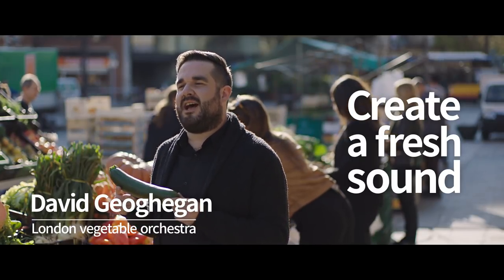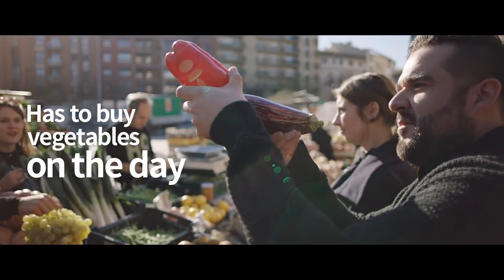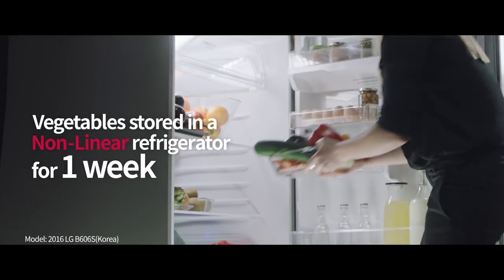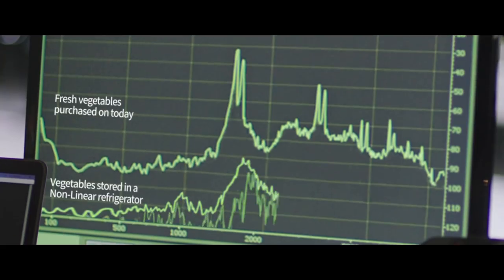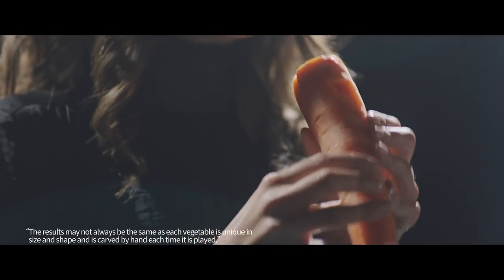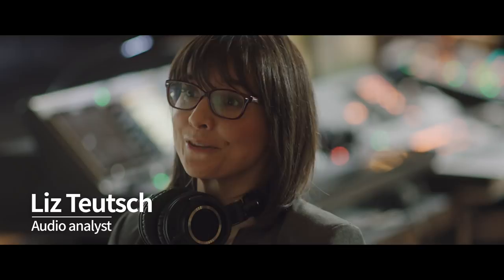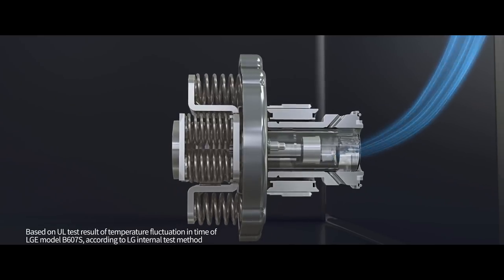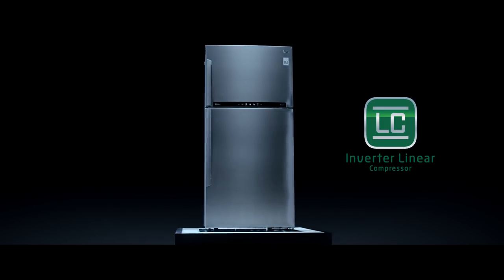LG Inverter Linear Refrigerator: NatureFRESH™ Vegetable Orchestra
Watch the London Vegetable Orchestra create music with vegetables that have been stored in an LG Linear refrigerator for 1 week.

LG refrigerators with Inverter Linear Compressor not only keep food fresh longer, they do it with less energy and less noise. Now the orchestra won’t have to go grocery shopping every morning.